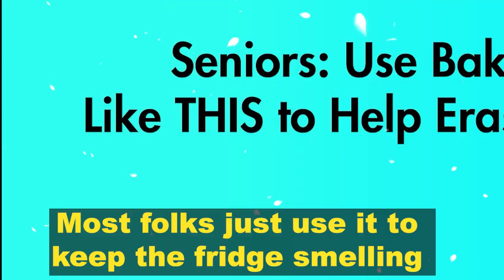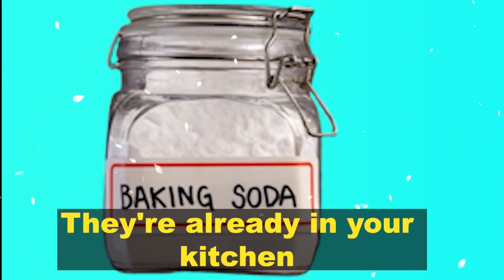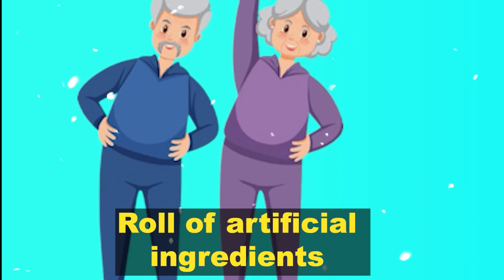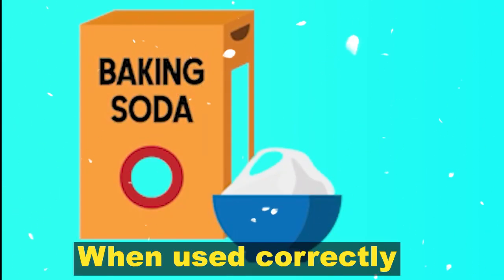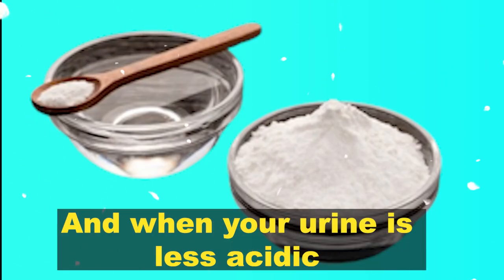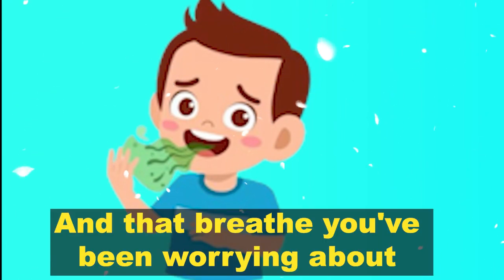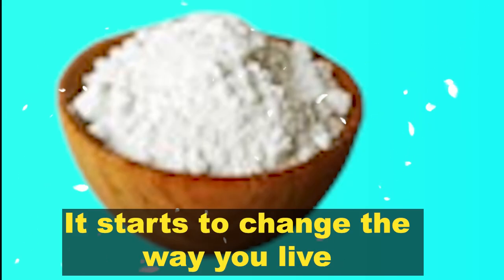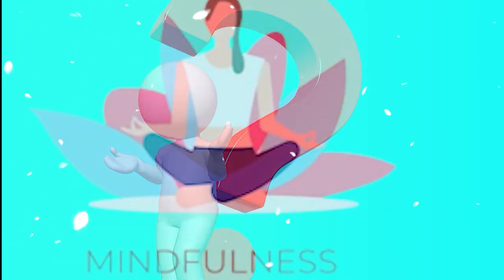Erase 7 Health Problems with Baking Soda Water Trick Seniors Health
In this powerful episode from Healthy Everyday, we reveal how just one simple ingredient baking soda  can support your well being in 7 incredible ways. Whether you’re looking to reduce inflammation, ease digestion, or support heart health, this natural remedy can be a game-changer.

This video is packed with senior health tips that are easy to follow and scientifically backed. Learn how seniors across the globe are using this natural solution to transform their daily routines. We dive into the science and share how baking soda water can become part of your daily senior health journey.

If you’re seeking safe and affordable senior nutrition tips, this video is made just for you. Discover how this simple drink can fit into your lifestyle and improve your vitality over time. Don't miss out on these essential senior health tips that can make a real difference.

✨ Watch now and take a step toward better senior health with something as simple as baking soda water!